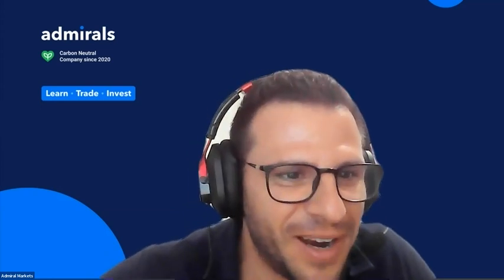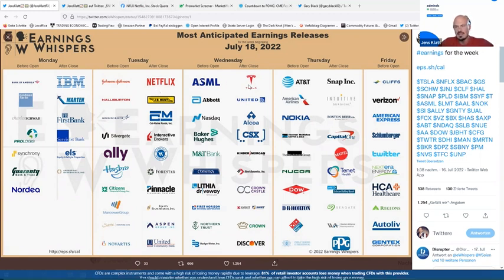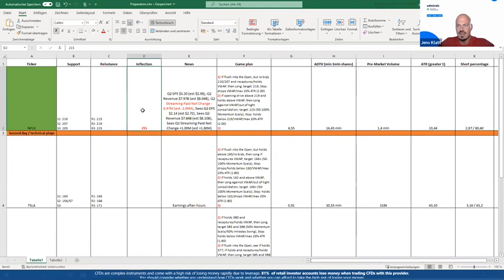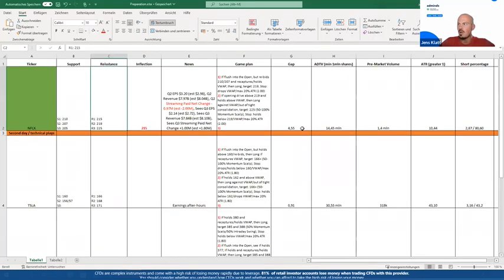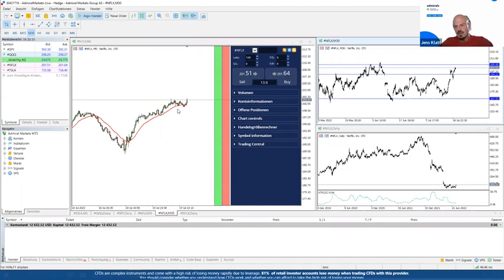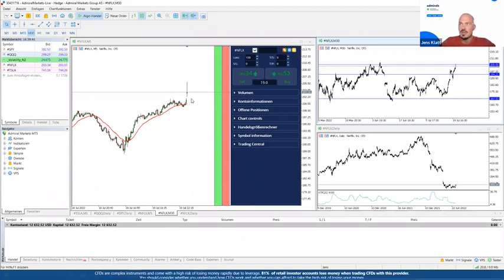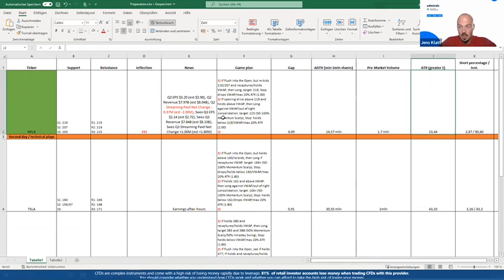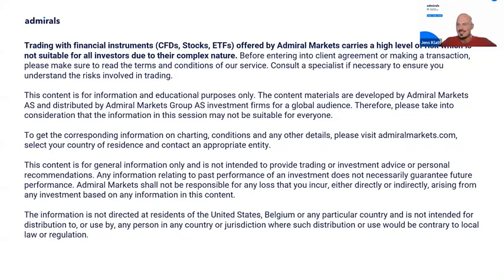US Markets: What Is Hot? What Is Not? | Trading Spotlight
In this webinar, expert trader Jens Klatt will share his daily routine with you and prepare for the upcoming US trading session. Jens will show you why he focuses on certain stocks, which catalysts make them become hot for the day and how he knows when institutional traders are also interested in these stocks.

By the end of this webinar, you will know:

 👉 What the daily trading routine of a professional trader looks like
👉 Why a professional trader focuses on certain stocks for a day - and ignores others
👉 How to Game Plan your trading day and identify support and resistance levels for the day
👉 The webinar also gives an overview of:
👉 The overall market environment we find ourselves in – and how it affects the hot stocks for the day
👉 The stocks expert trader Jens Klatt will watch for the day

🧑‍🏫 Host: Jens Klatt
Jens Klatt is an experienced analyst and trader who has been trading the global markets for over 10 years. He is the author of two bestselling books and is regularly featured on television and in the German media for his market outlooks.

📈📉 Learn more about the US market and how tot rade it